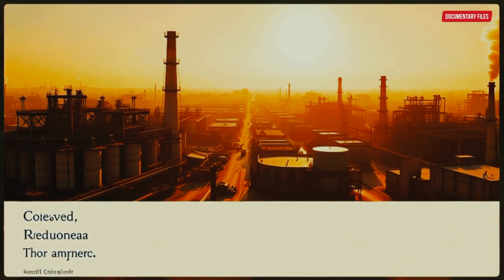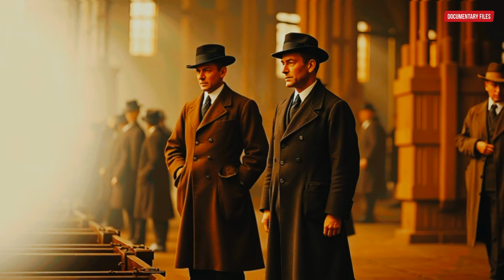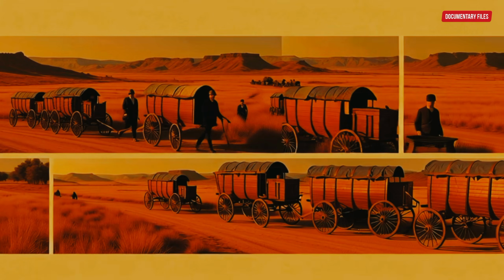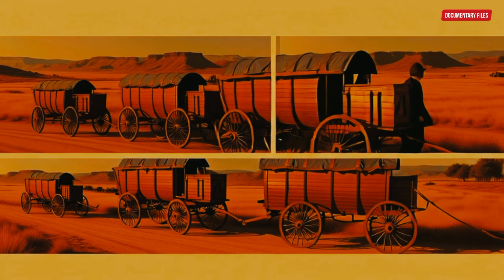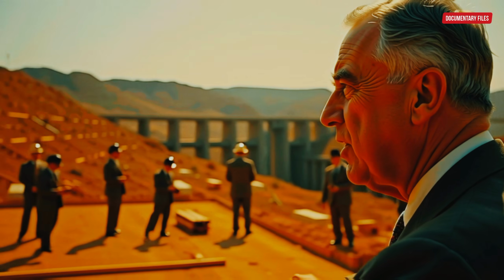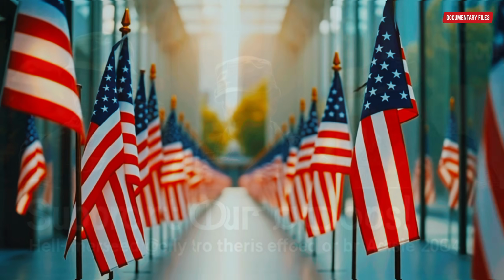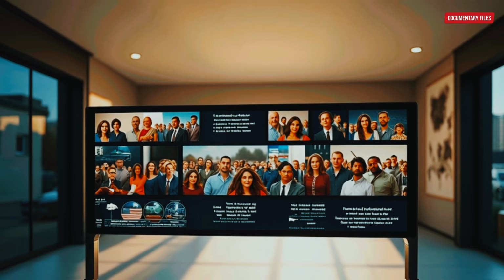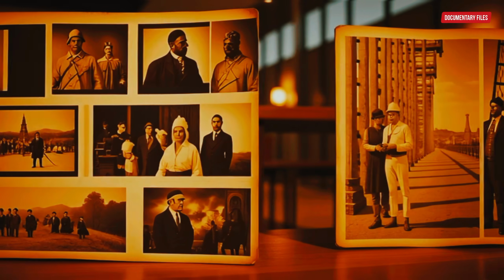250 years of America in 5 minutes exploration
How the United States Became a Superpower?

Discover the incredible history of the United States of America, from the first Native American civilizations and European colonization to the American Revolution, Civil War, World Wars, the Cold War, and modern America. Learn how a small group of colonies became the world's leading superpower in this 5-minute documentary.

🇺🇸 Topics Covered: ✔ Native American History
✔ Christopher Columbus
✔ Jamestown & Pilgrims
✔ American Revolution
✔ Declaration of Independence
✔ George Washington
✔ Westward Expansion
✔ American Civil War
✔ Abraham Lincoln
✔ Industrial Revolution
✔ World War I
✔ Great Depression
✔ World War II
✔ Cold War
✔ Moon Landing
✔ Civil Rights Movement
✔ Modern United States